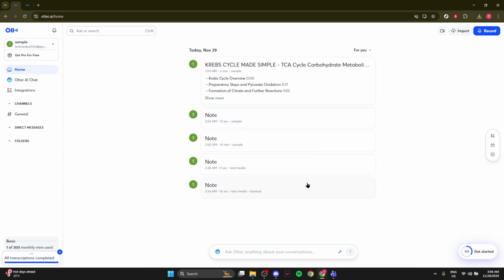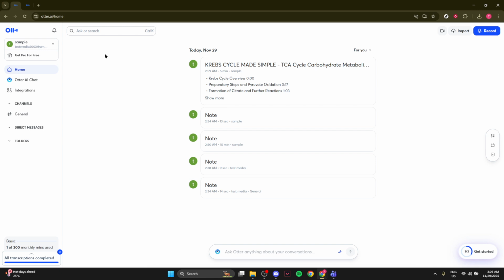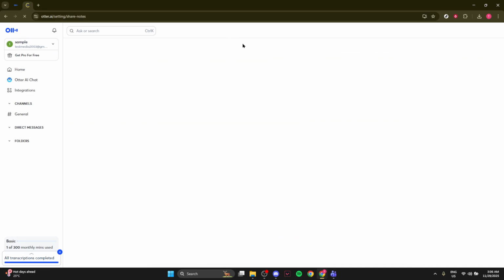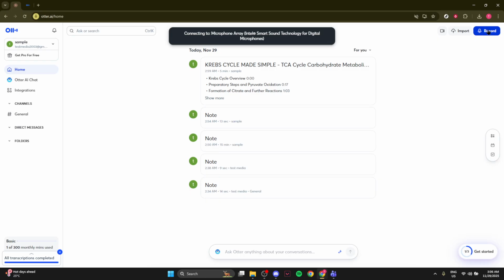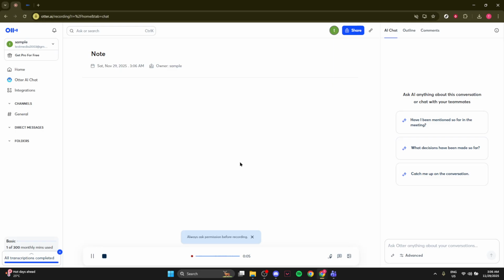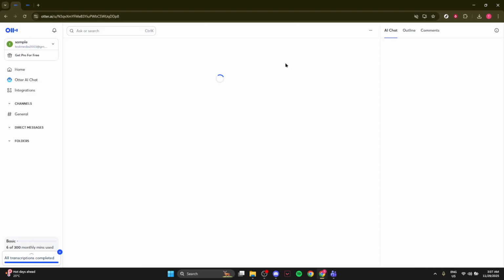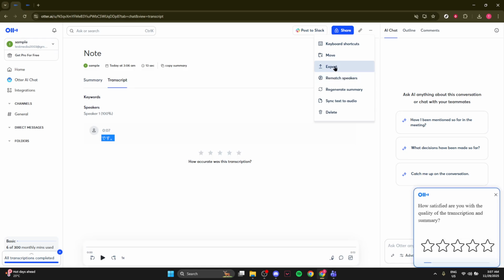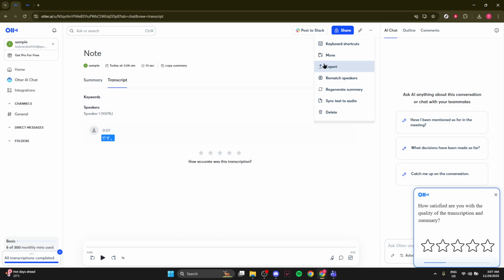How To Use Otter Ai Efectively [2026 Guide]